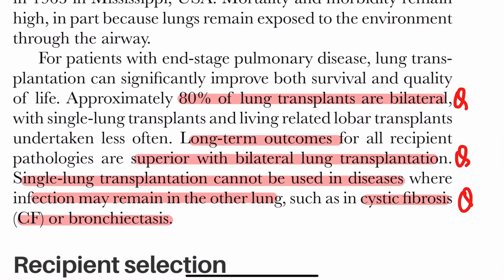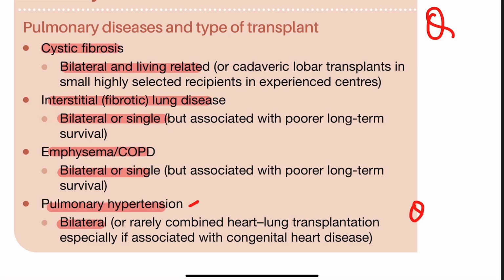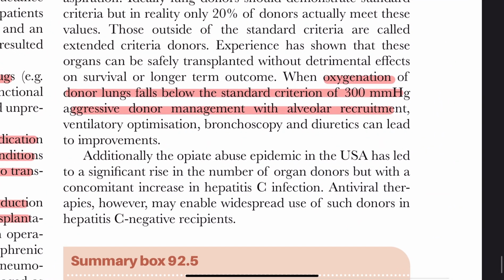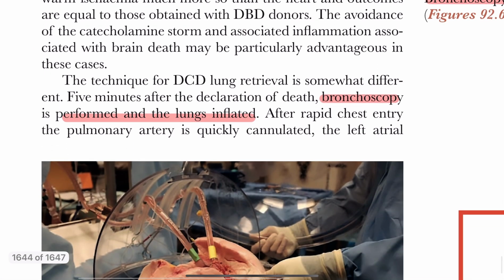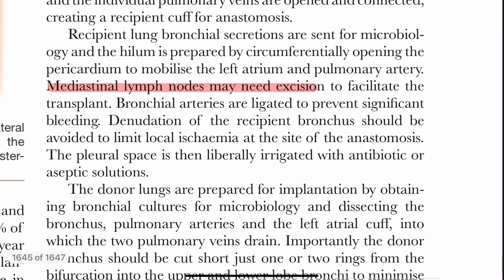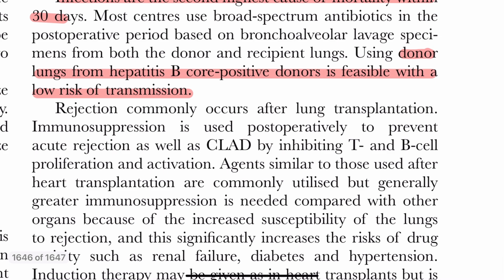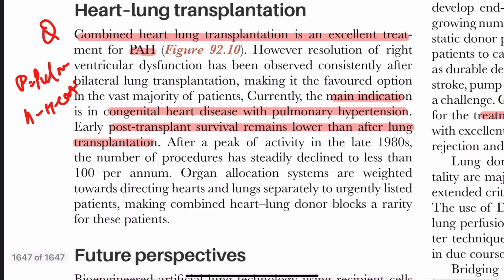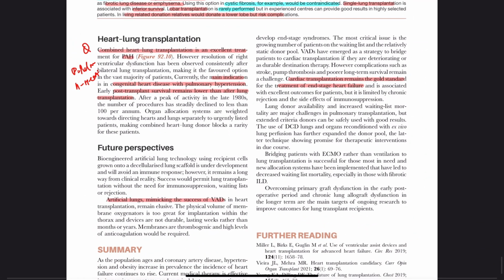Chapter 92 Bailey n Love part 2~ Lung transplant.